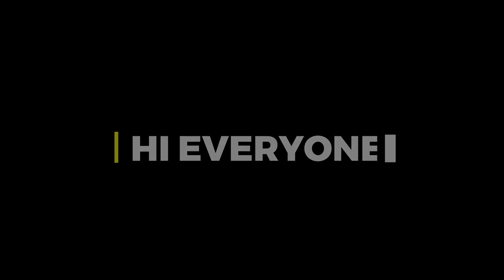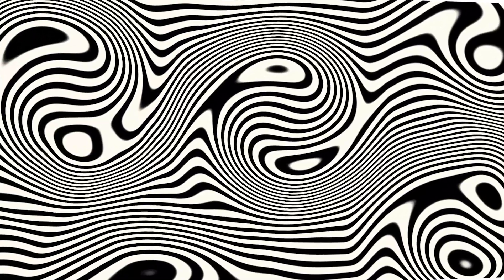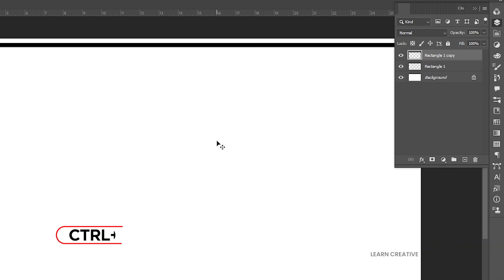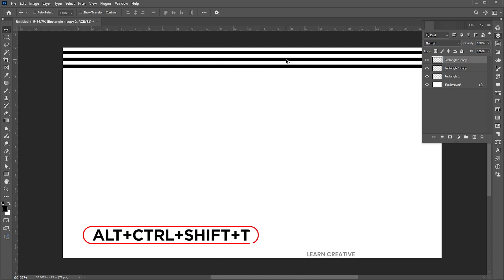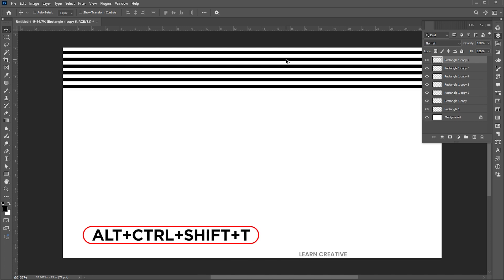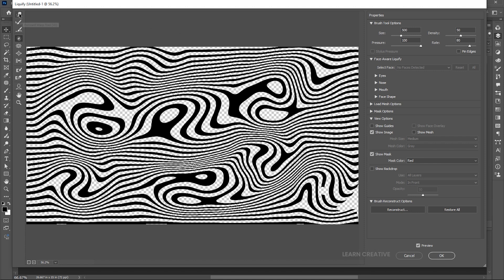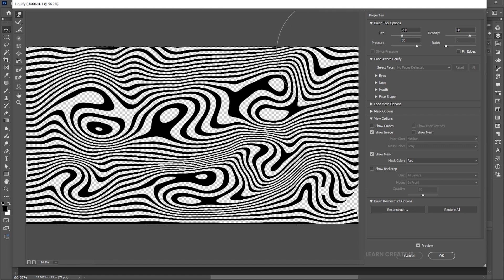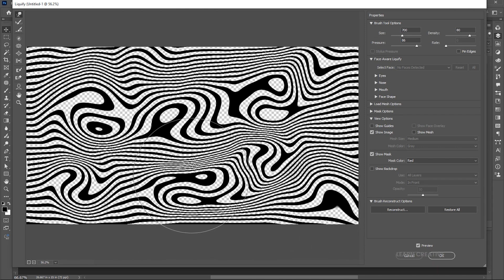Liquify Lines Effect In Photoshop (FAST & EASY!)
Hi everyone,

In this tutorial, I will teach you How to Liquify Lines Effect  In Photoshop (FAST & EASY!) | Lines Effect Photoshop | Learn Creative.

Keep learning..!

Learn Creative